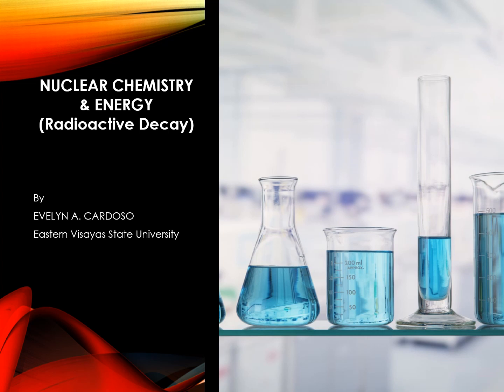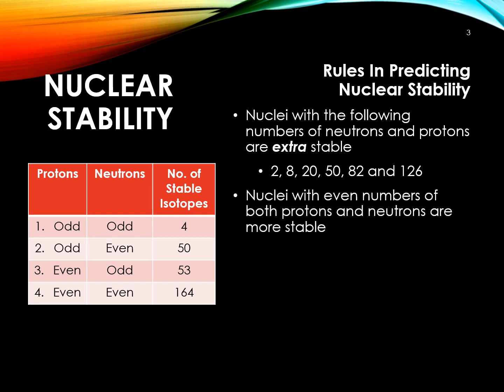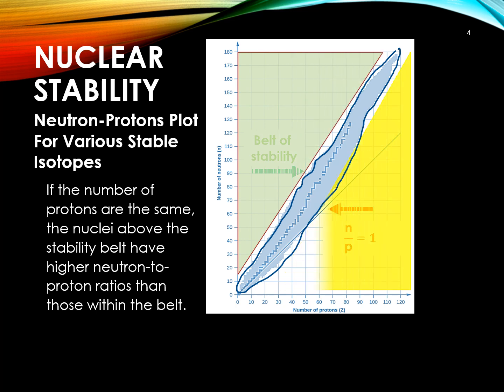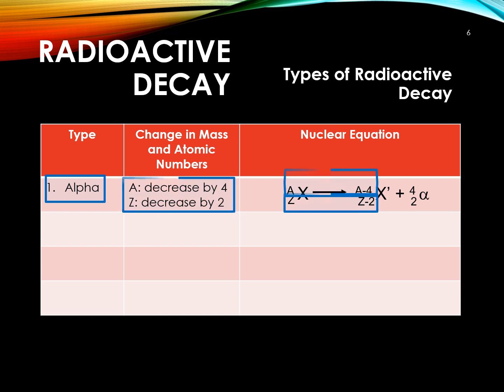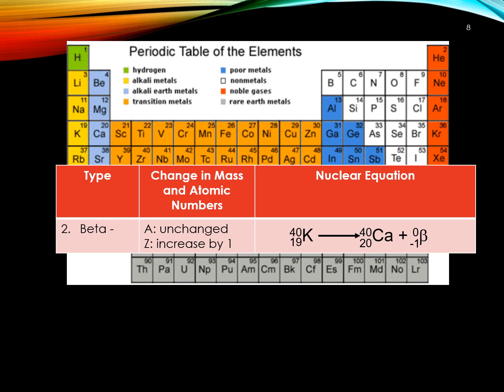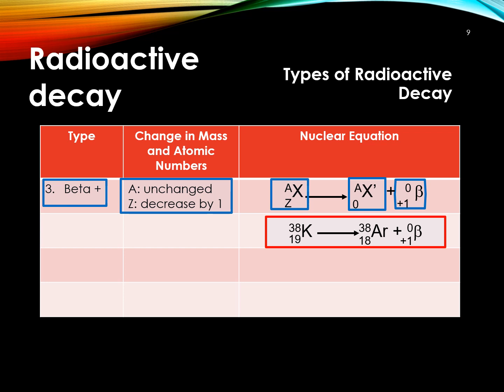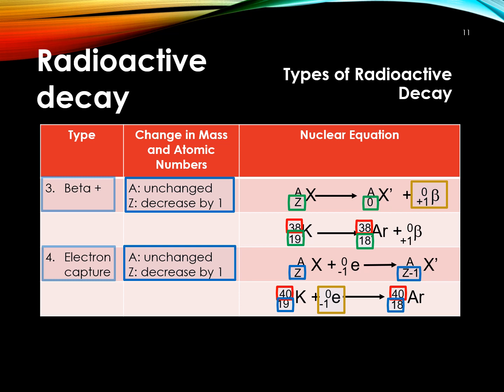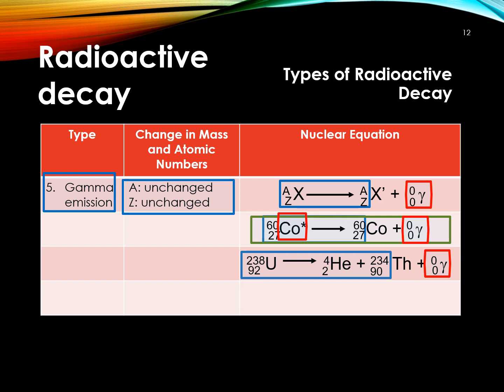Nuclear Chemistry (Nuclear Stability and Radioactive Decay)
Understand nuclear stability and the different radioactive decay processes.